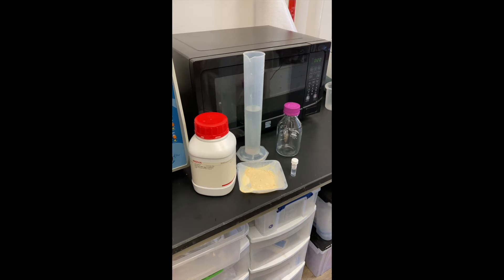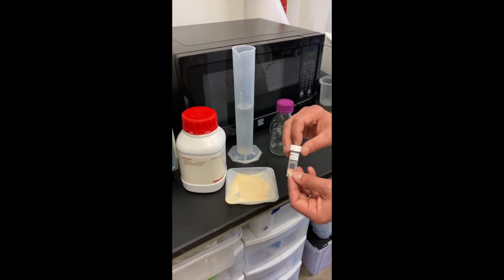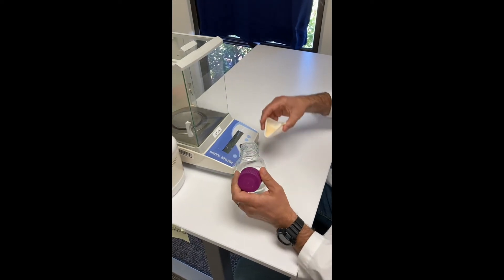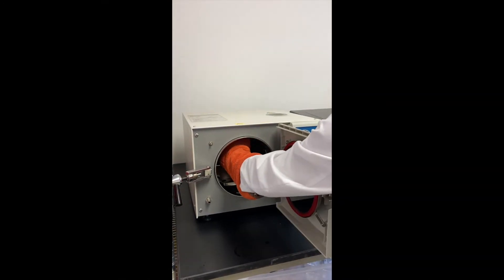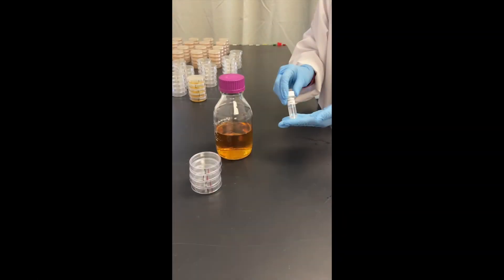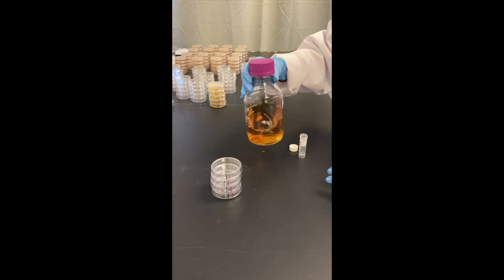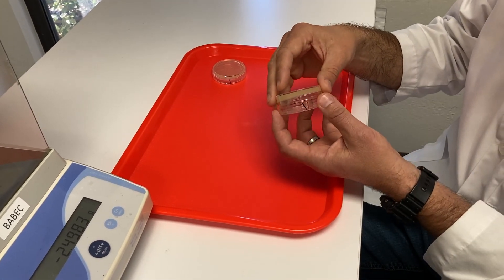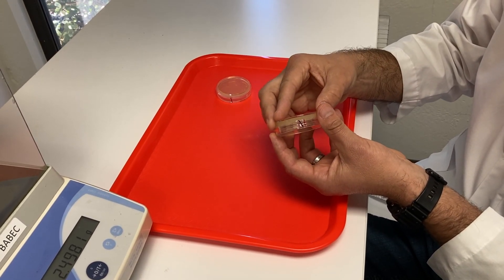Making LB Agar Plates with Ampicillin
This video shows how LB agar plates can be made with the addition of the antibiotic ampicillin.